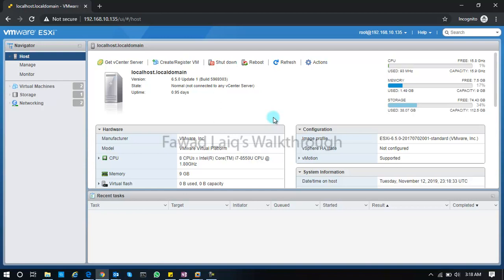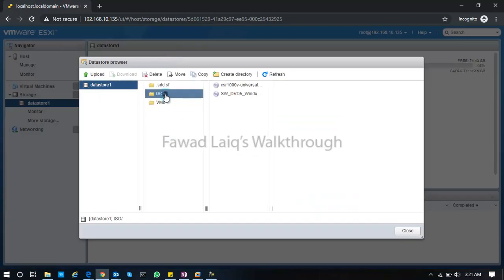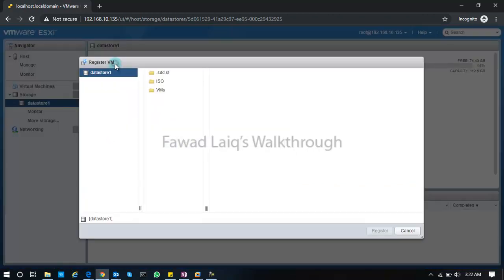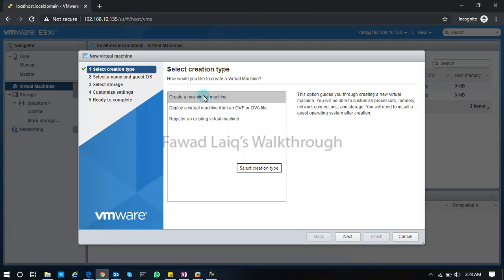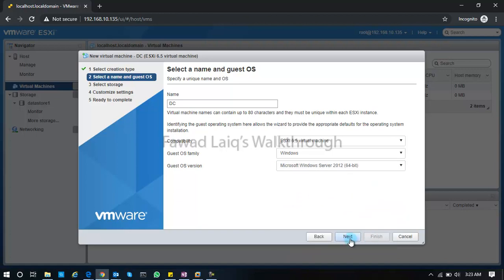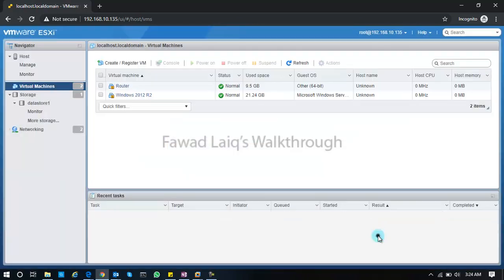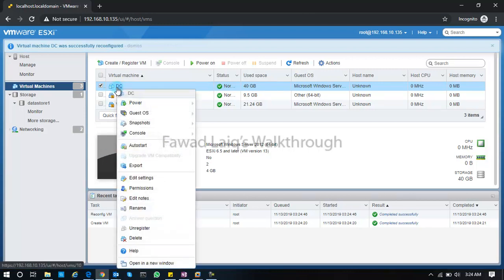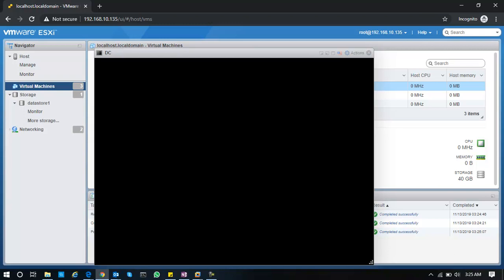VMWare - How to Create Virtual Machine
In this video, I have demonstrated "How to create Virtual Machine (Guest Machine) in vmware Esxi.

You are most welcome to comment and provide me with your feedback.